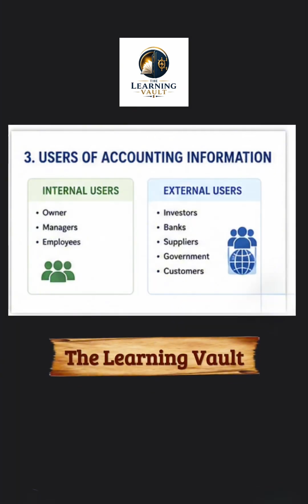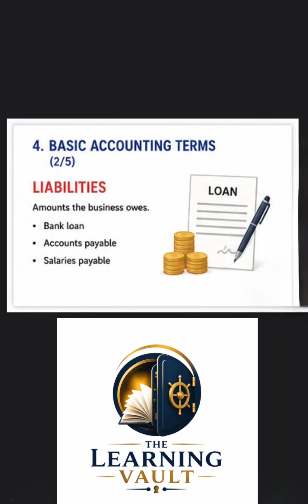Basic Accounting Terms Explained | Assets, Liabilities, Capital, Revenue & Expenses